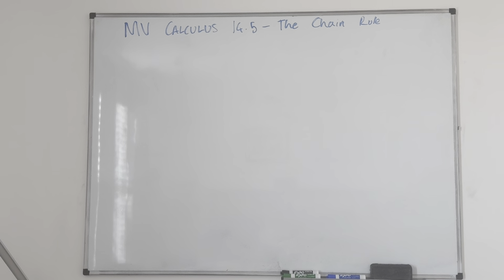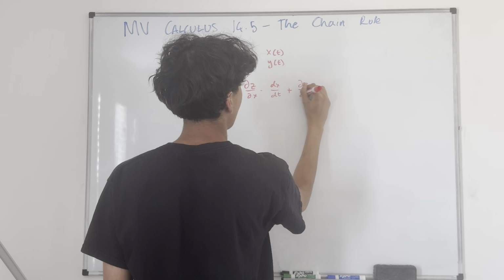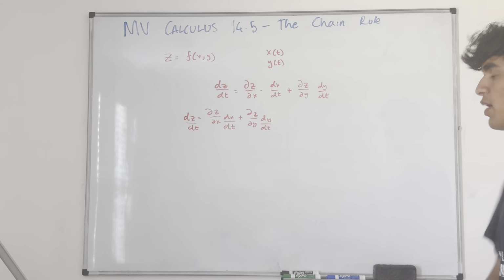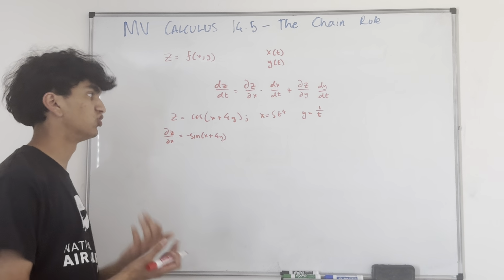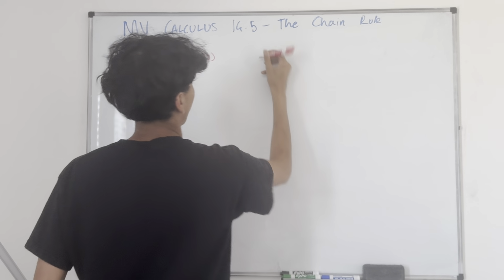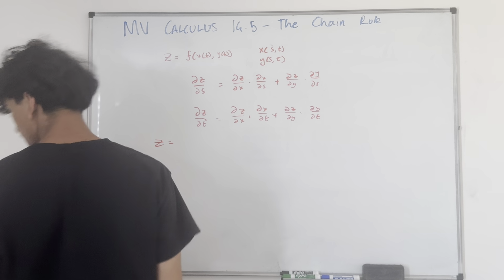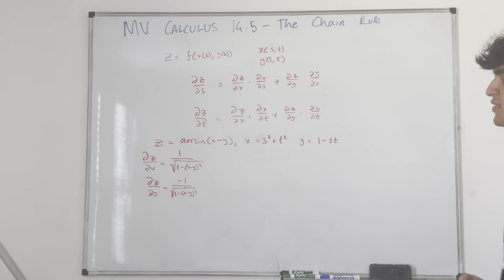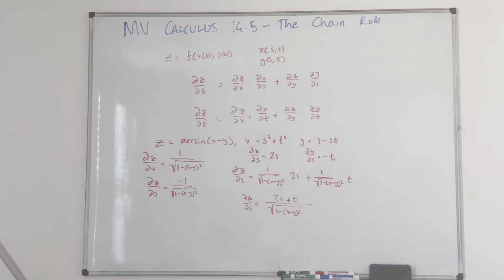MV Calc 14.5: The Chain Rule